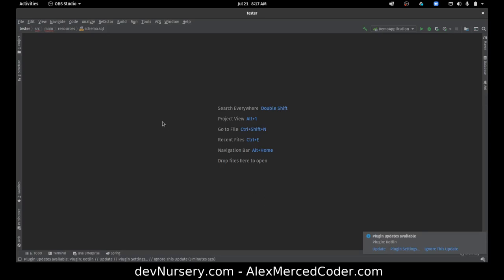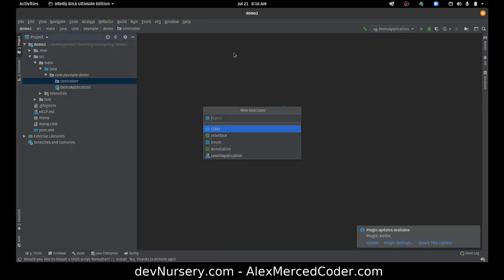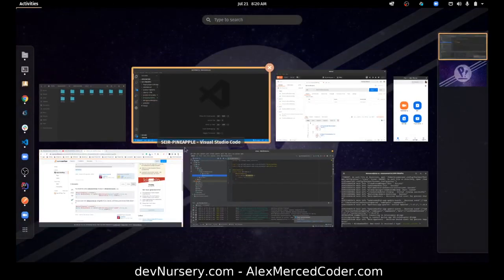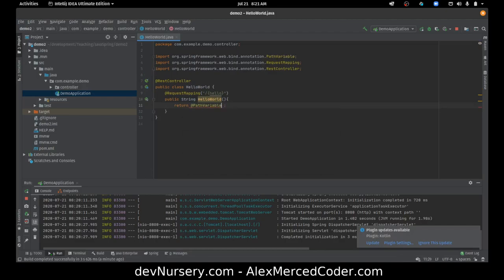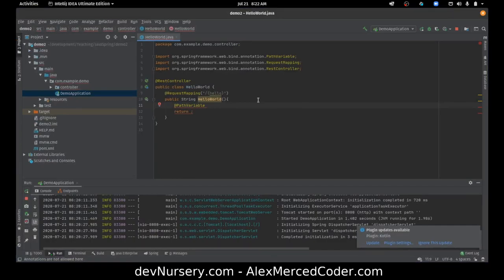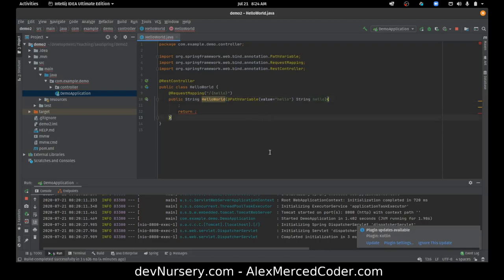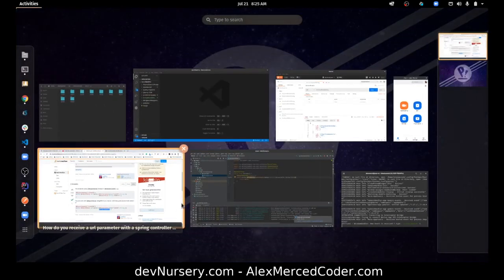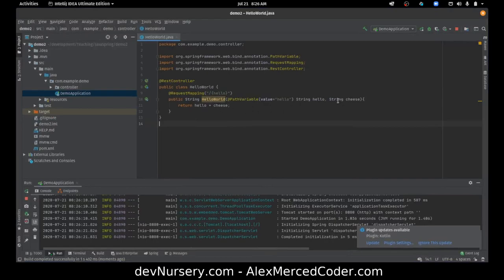AM Coder - Learning Java Spring #3 - Url Params and Queries